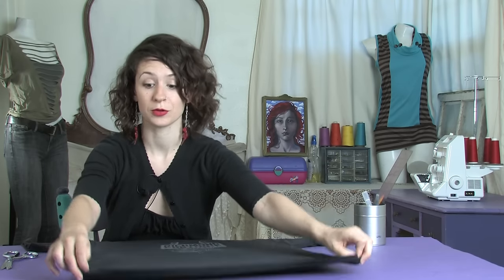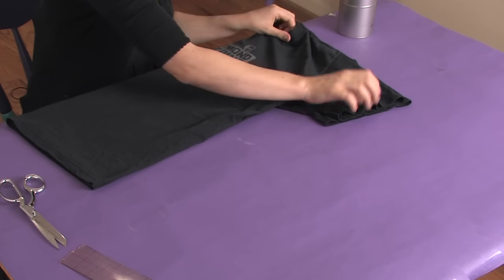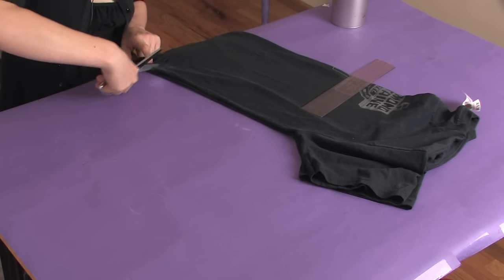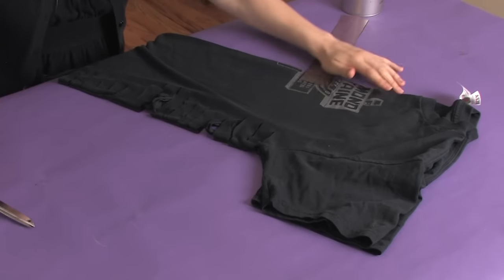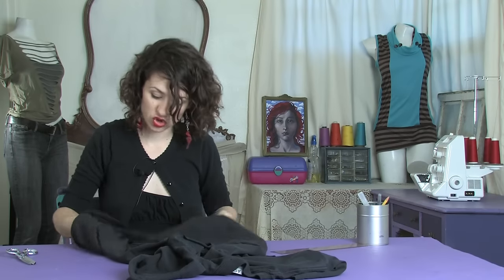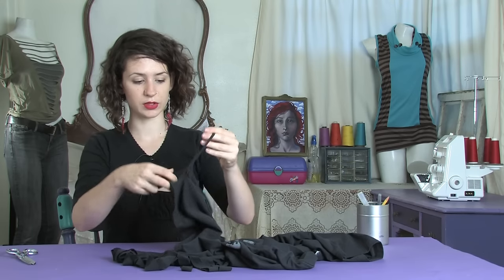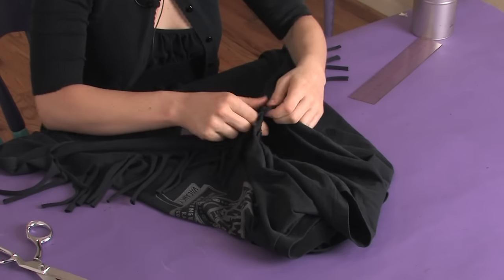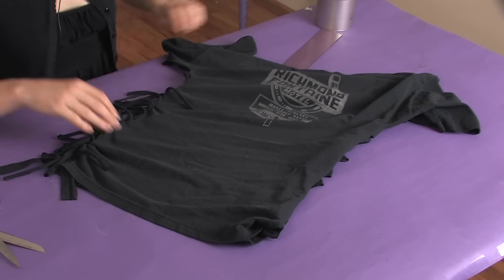How to Restyle Your Big, Old T-Shirts With a Fringe on the Side : Shirt Modifications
Restyling your big old T-shirts with a fringe on the side will require you to figure out exactly how much space you need to cover your front. Restyle your big, old T-shirts with fringe on the side with help from a seamstress, designer, costumer, tailor and small-business owner in this free video clip.

Series Description: You don't have to just throw those old shirts away as soon as you don't feel like wearing them any longer. Find out about making modifications to shirts with help from a seamstress, designer, costumer, tailor and small-business owner in this free video series.